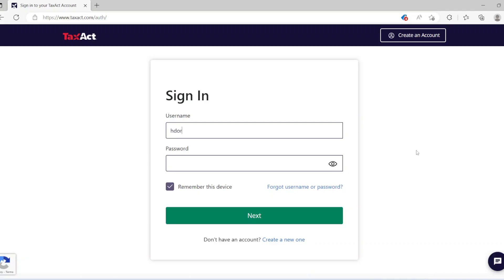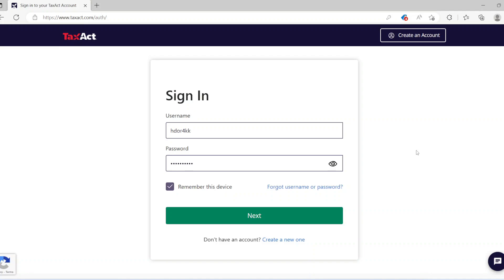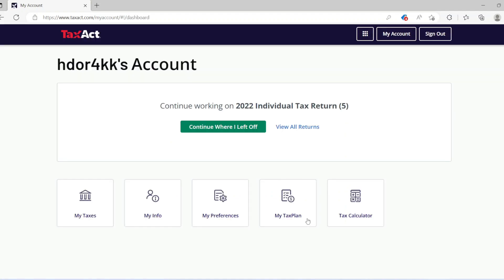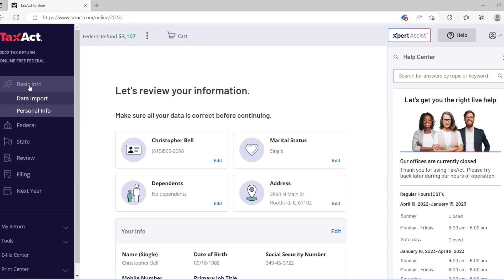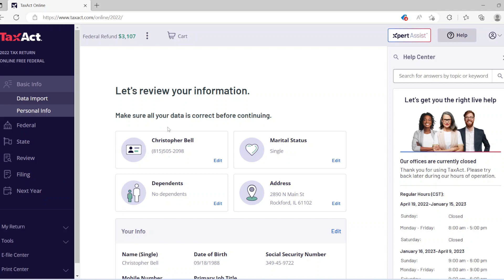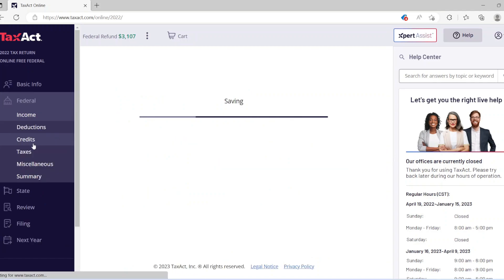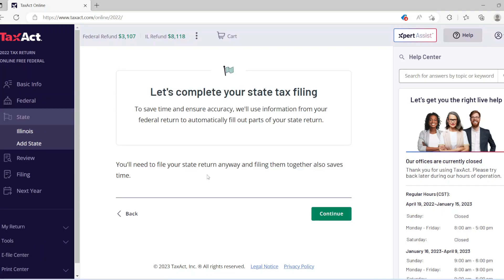File State Tax Refund Without A Job $15,000 - $20,000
You can now continue application where you left off and file the state refund. Filing the state along with the federal will give you more money to e-file.

Creating A Loan App For ANY CREDIT SCORE! You want to be involved?